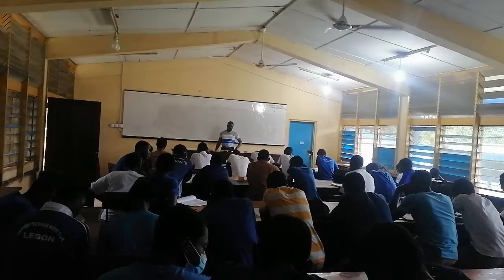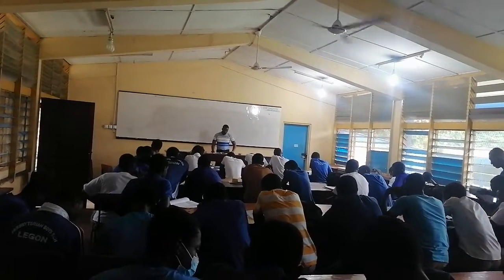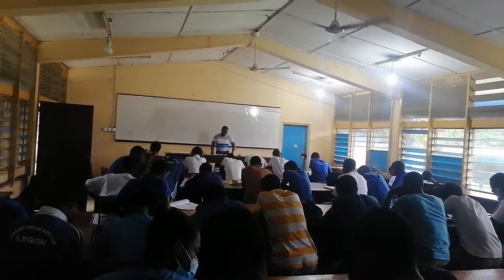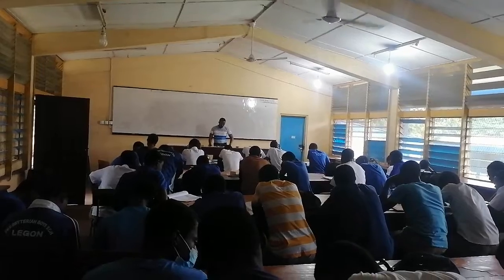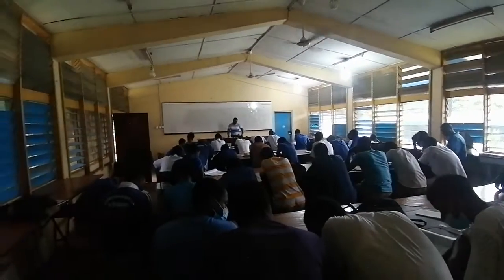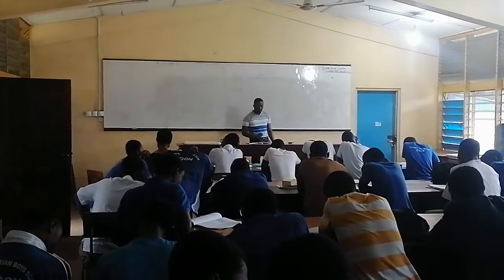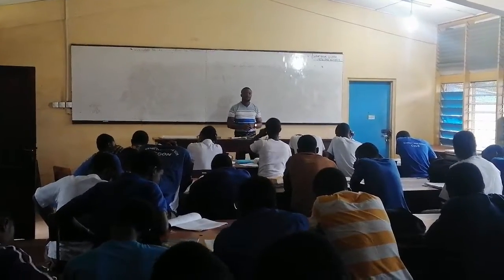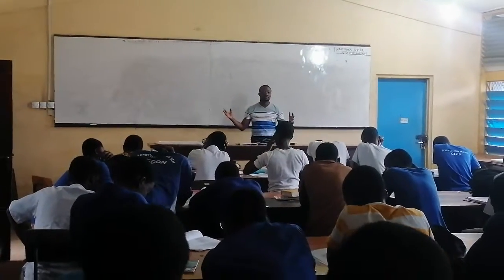Enroll your ward in an SAT class you can trust. BRAINWEK LPC 👌sat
In an exams that promises to project your ward on higher possibilities, it is imperative the right standards are sought after. Understanding SAT requires an approach that is friendlier to amassing greater scores to gaining enviable scholarship packages.